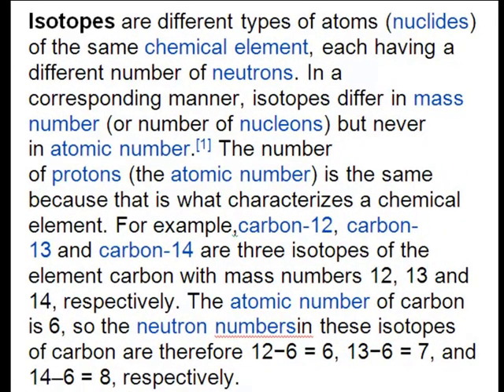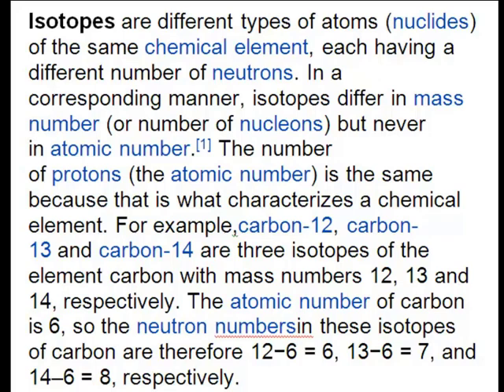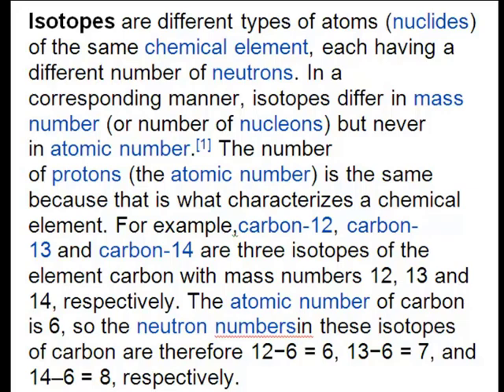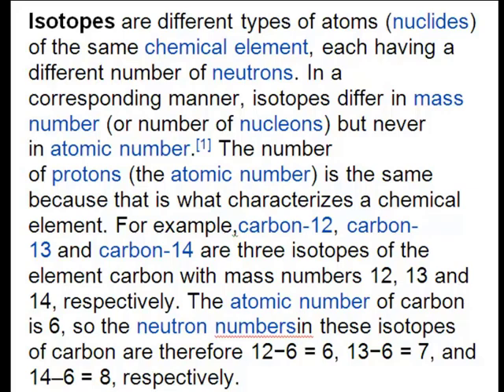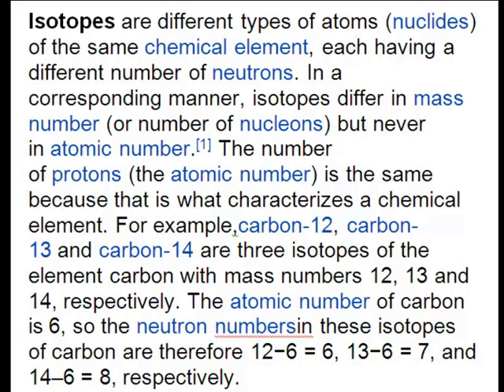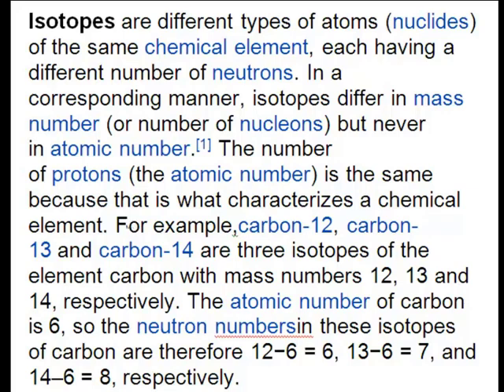Isotopes and Neutrons